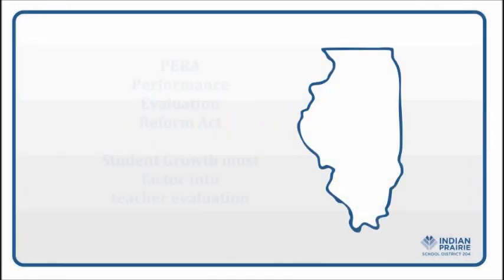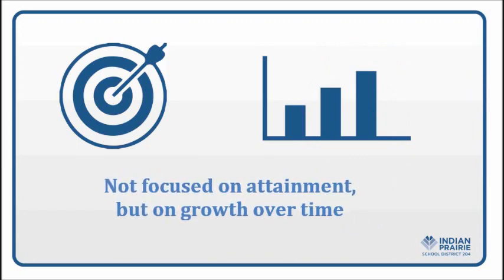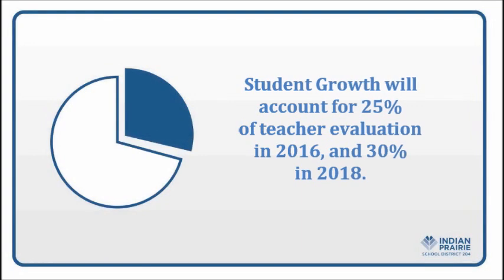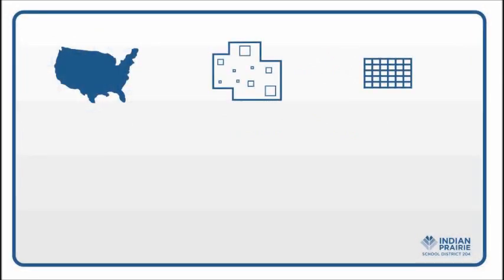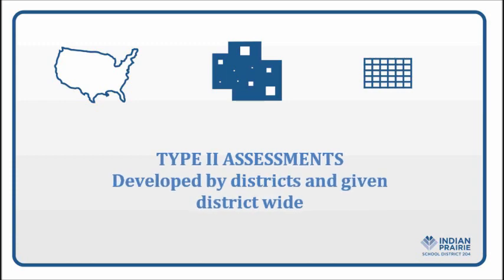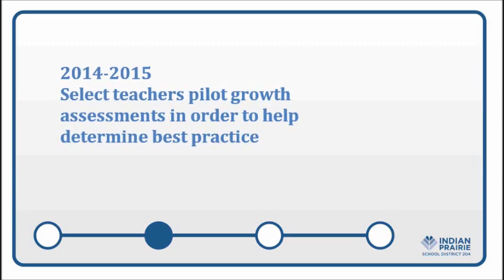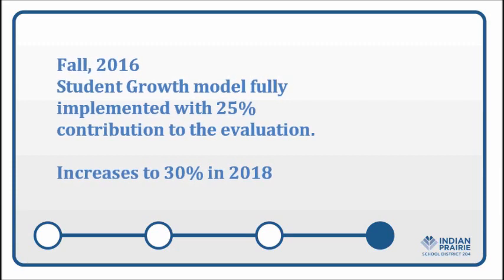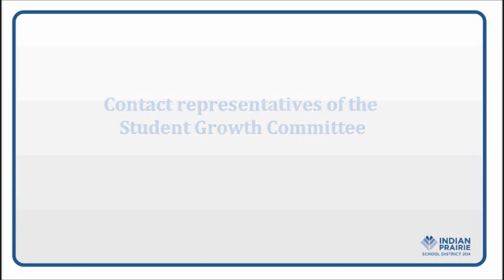Introduction to Student Growth and Teacher Evaluation